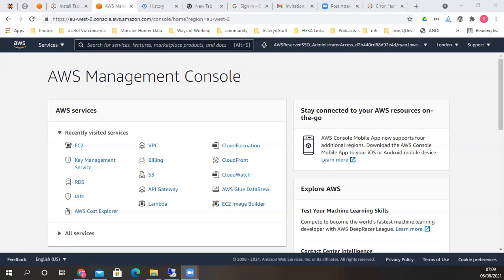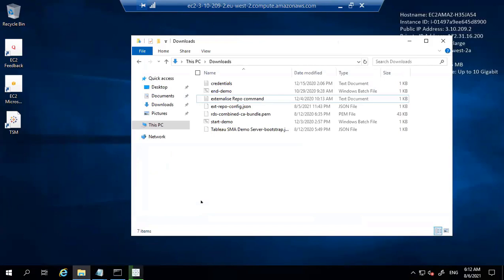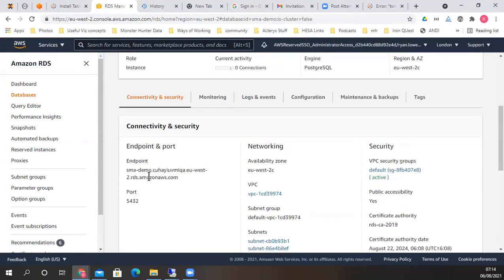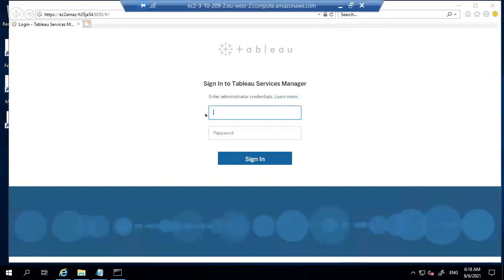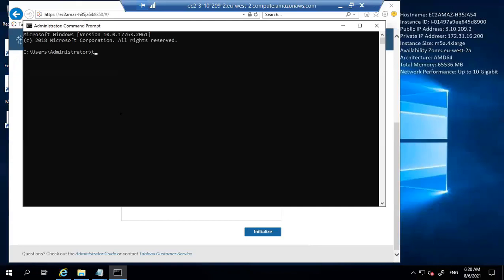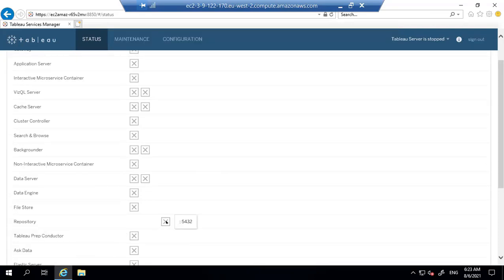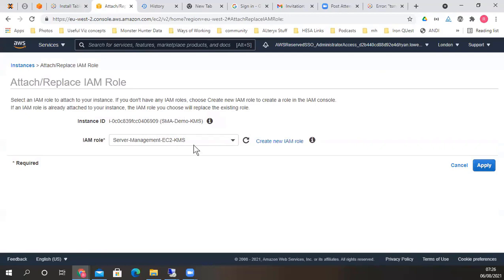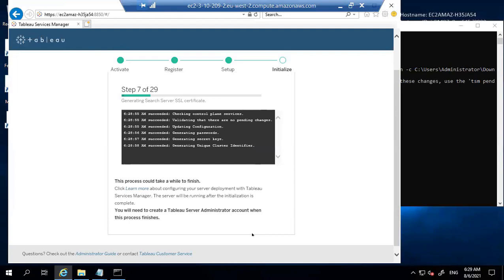Using Tableau Server Management Add-on with AWS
If you are a Tableau Server Admin who's looking to move into the Cloud then this video is for you!

In this video Ryan will introduce the concept of deploying a Tableau Server instance with the Server Management add-on using AWS, and some of the specific features this allows users to leverage. He'll then show how to use Amazon's RDS service to make the Tableau Server repository external. Finally he'll explain how to use KMS to manage extract encryption and what the benefits are of doing so.

Links:

-Amazon RDS
-Amazon EC2
-Amazon KMS